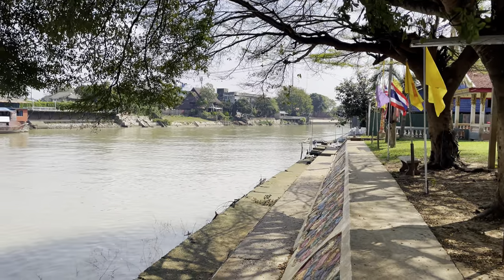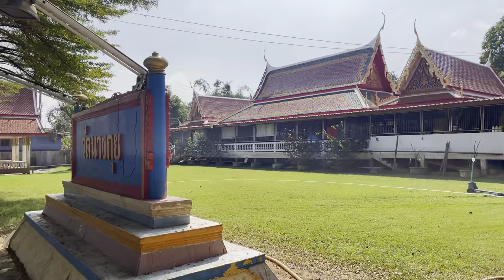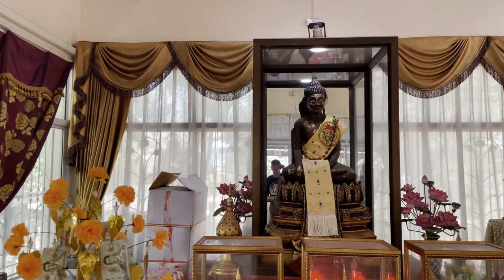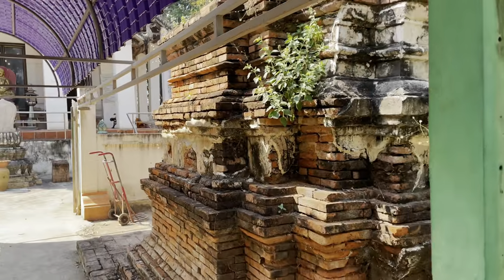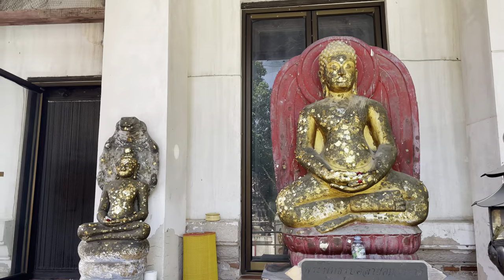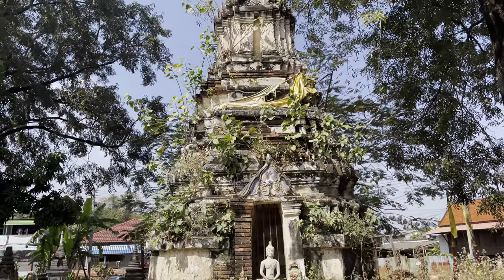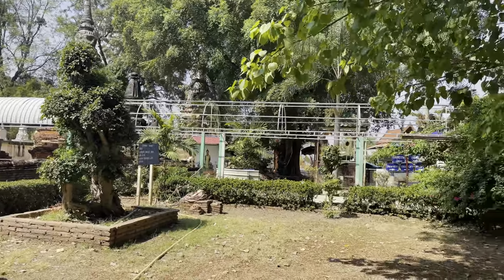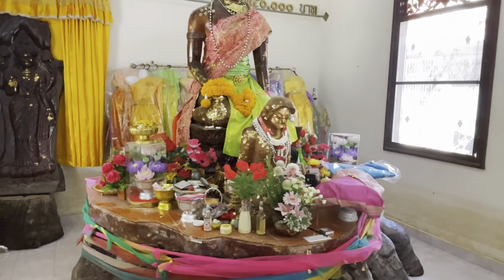Wat Nang Kui วัดนางกุย - Ayutthaya Thailand - Built in 1587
Wat Nang Kui วัดนางกุย

Wat Nang Kui or the Monastery of the Lady named Kui is an active temple located
off the city island in the southern area. The monastery is situated along the Chao Phraya River. To its west side lies Wat Khun Phrom and to its south Wat Mai Bang Kaja.

The monastery was built in 1587, a few years after the first fall of Ayutthaya. After the second fall of Ayutthaya the monastery was left empty and neglected until in the Bangkok period during the Reign of King Rama III, the monastery was renovated.

The temple is actually known for its sandstone Buddha image, Mae Takhian Thong and Luang Pho Yim statue.

Historical data about the monastery is unknown.

From the temple you have nearly a straight view on Pom Phet or the Diamond Fort. It is assumed to have been  occupied by the Burmese army in the last battle for Ayutthaya in 1767.

Vihara of Mae Takhian Thong

The vihara of Mae Takhian Thong was builtt in 2000.  The statue of Mae Takhian Thong was handcarved from an old Takhian tree which stood on the grounds of the temple since its establishment. The tree was worshipped by the local community. The Thakian tree (Malabar Ironwood) is believed to house the female spirit Nang Takhian like banana trees house the spirit of Nang Tani.

Around Thailand you will find trees wrapped with cloth, meaning that spirits inhabit
those trees.

In 1995 and 1996, Ayutthaya had sever floods for an extended period of time.  A lot of trees
died because of the floods, including the old Thakian tree. In 1998 the tree was finally cut down. From the large trunk, the wooden image of Mae Takhian Thong was sculpted. Over the stump of the tree a vihara was built and the sculpture of Mae Takhian Thong, containing the tree’s spirit, was positioned on top of the old stump.